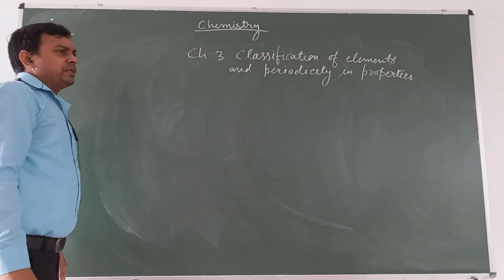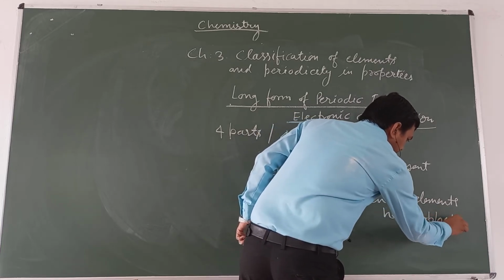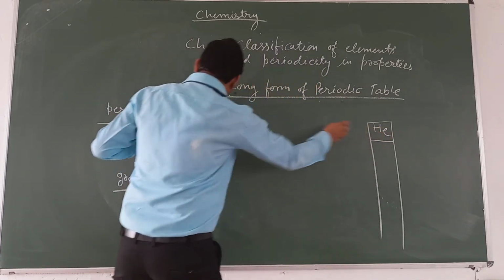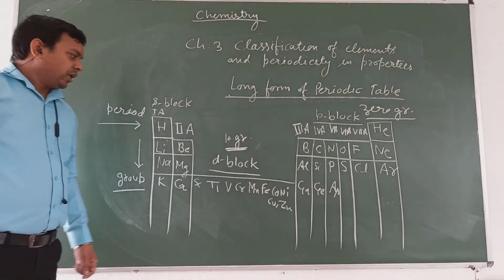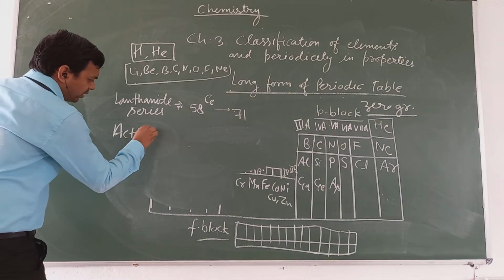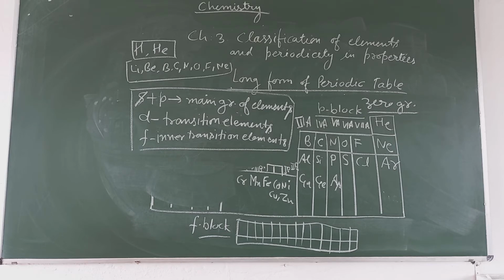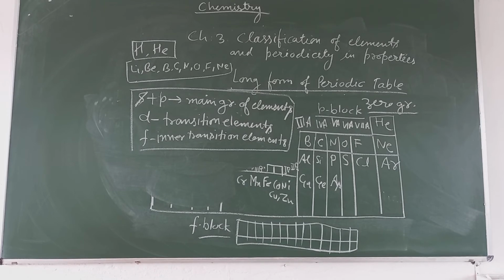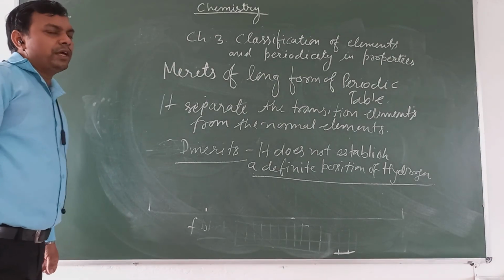Class XI Chemistry Ch 3 Classification of elements and periodicity in properties part2